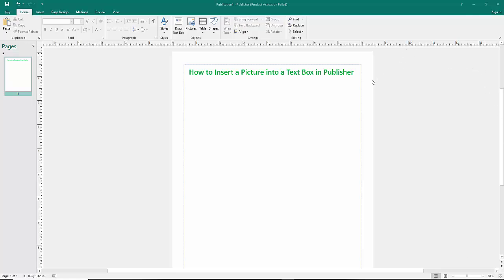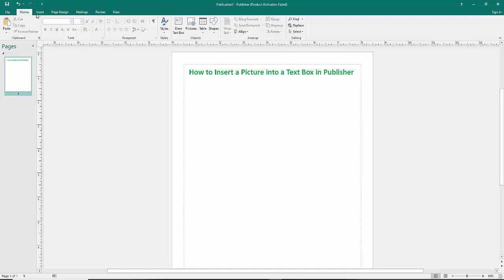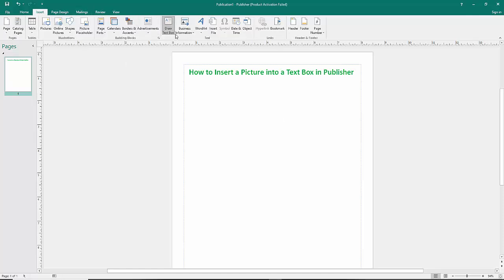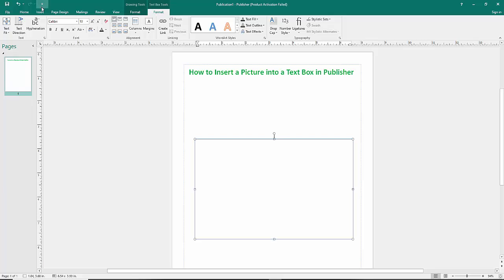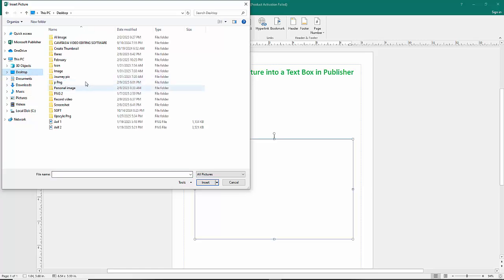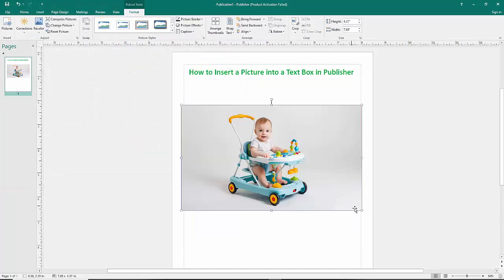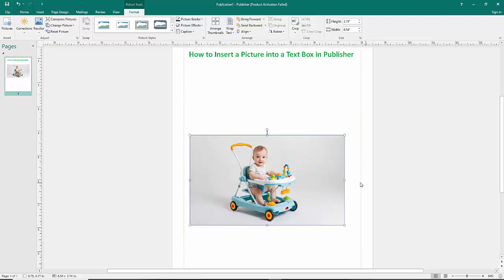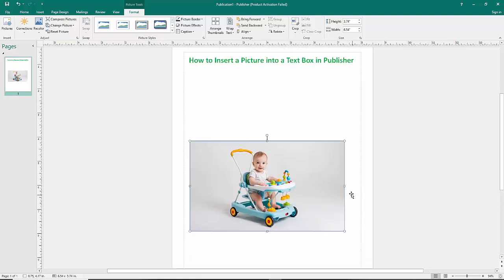How to Insert a Picture into a Text Box in Publisher Document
📌 How to Insert a Picture into a Text Box in Publisher 📌

Looking to enhance your Microsoft Publisher document with images inside a text box? In this tutorial, I'll show you a step-by-step guide on how to insert a picture into a text box in Microsoft Publisher. Whether you're working on a brochure, flyer, or newsletter, this simple technique will help you design professional-looking documents with ease!

🔹 In this video, you'll learn:
✅ How to create a text box in Publisher
✅ How to insert an image inside the text box
✅ Formatting tips to adjust and align images perfectly
✅ Best practices for designing with text and pictures